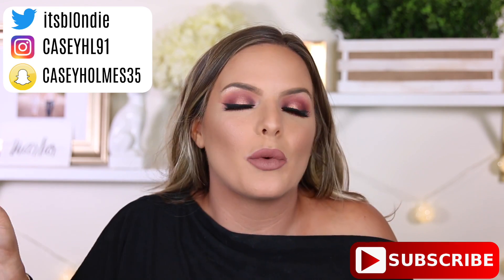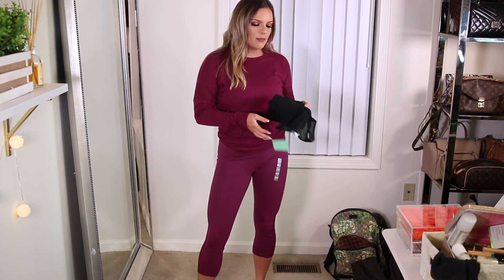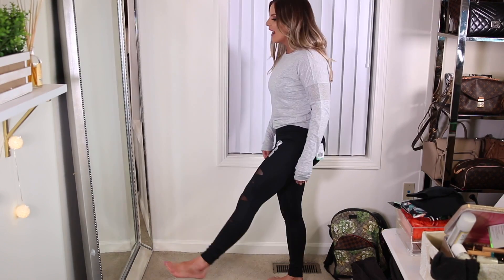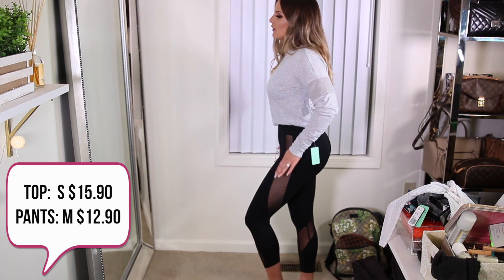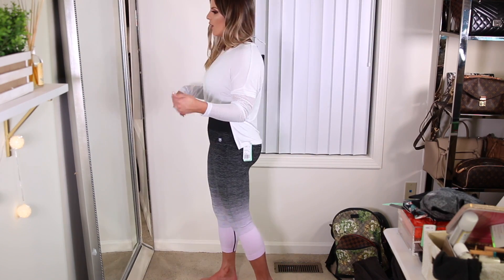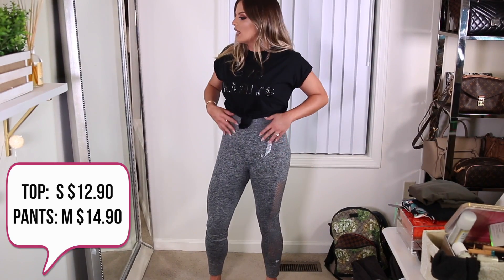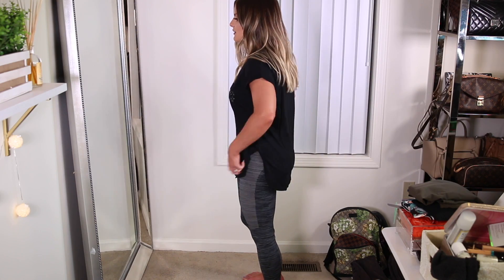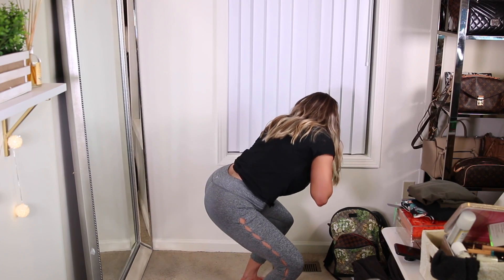FOREVER 21 ACTIVEWEAR HAUL & FIRST IMPRESSIONS! HIT OR MISS? | Casey Holmes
PALETTE UPDATES!
They are also available everywhere online & in Sephora Ulta's and Macys!

Shirt and earrings are from forever 21

Products mentioned:
Active capri legging in burgundy $19.90
Active Dolman-Sleeve Top $15.90
Medium Impact - Sports Bra - on sale- $10.43
Active Abstract Capri Leggings $17.90
High Impact - Sports Bra $14.90
Active Netted Muscle Tank Top $10.90
Active Ladder Cutout Leggings $19.90
Active Ribbed Leggings $14.90
Low Impact - Sports Bra $12.90
Active Striped Capri Leggings $14.90
Active Bad Habits Graphic Top $12.90
Active High-Waisted Leggings $19.90
Active Cutout Capri Leggings $14.90
Active Mesh Panel Capri Leggings $14.90
Active Heathered Capri Leggings -on sale- $13.93

* if items are missing- its because i couldn't find them on the site!